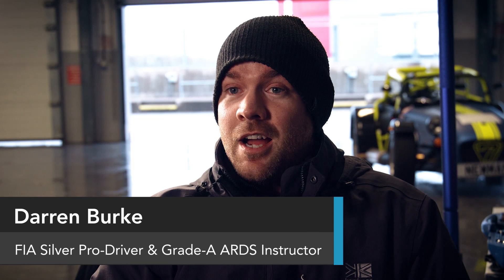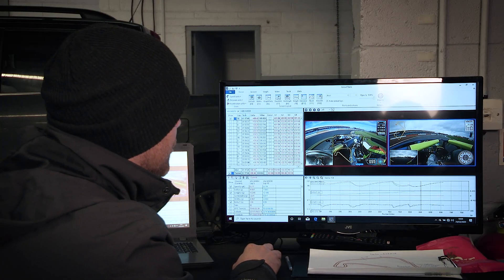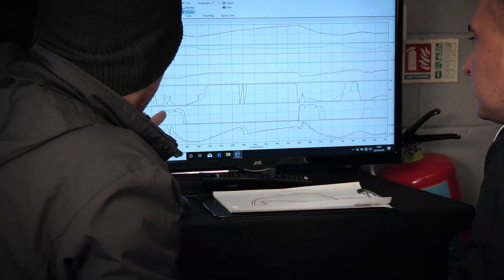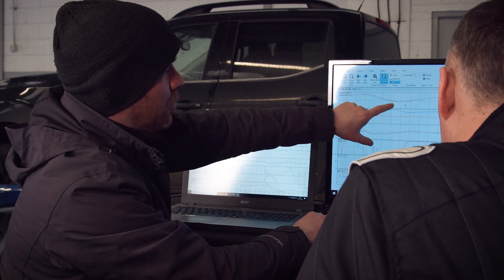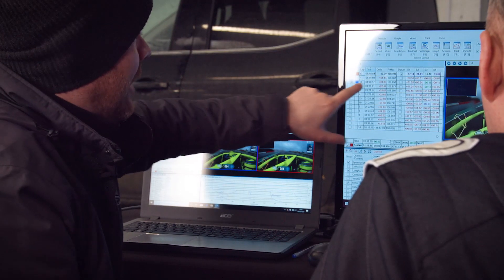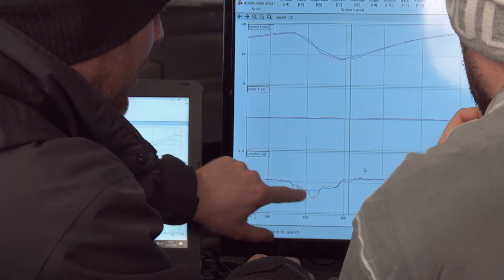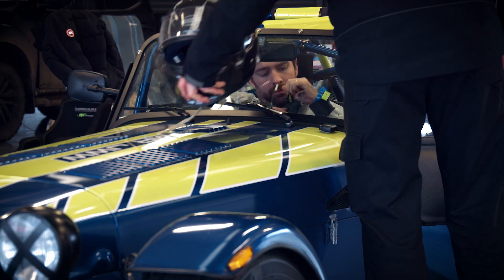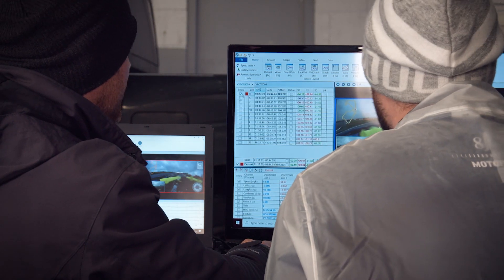Driver coaching using VBOX HD2 & Circuit Tools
Darren Burke explains how and why he uses VBOX equipment and Circuit Tools software. These are essential tools in the arsenal of any driver coach who is serious about maximising the gains for their clients, or for any driver who wants to push themselves to improve more quickly.